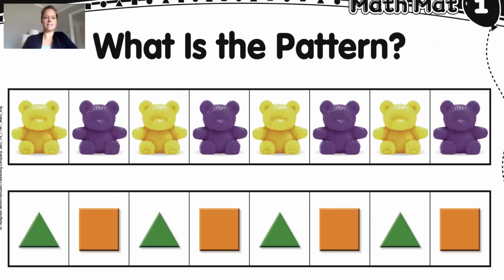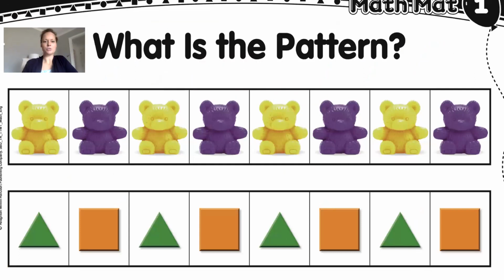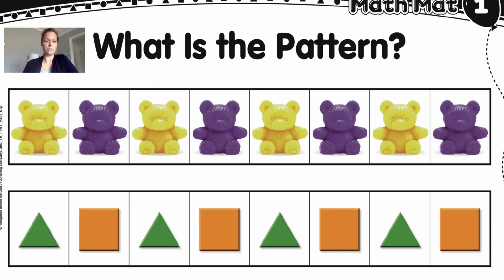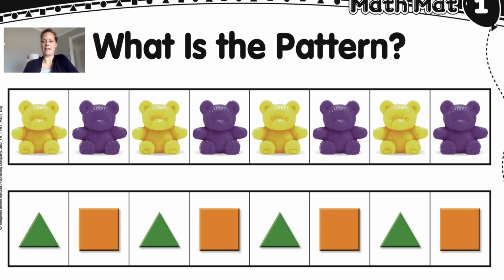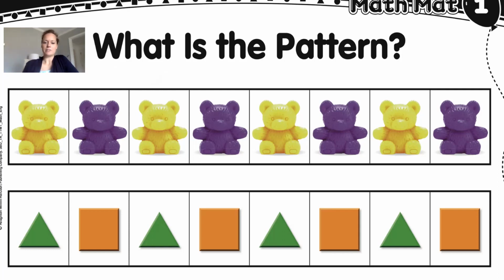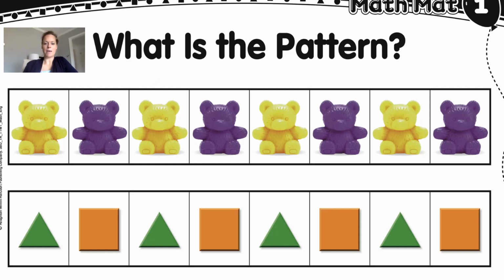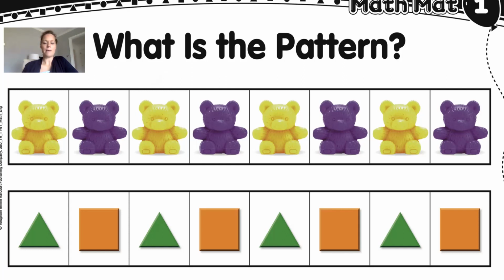Introduction to Patterns Part 1